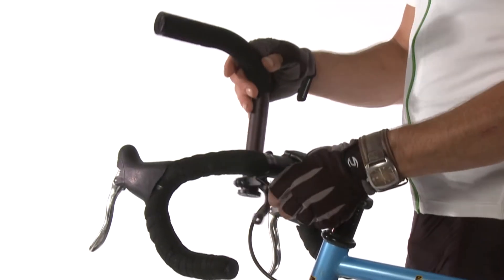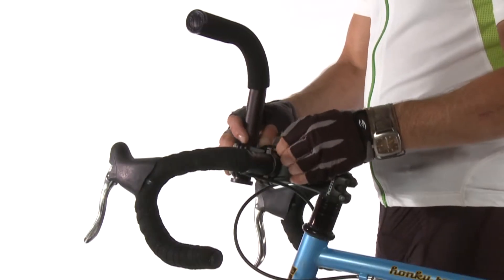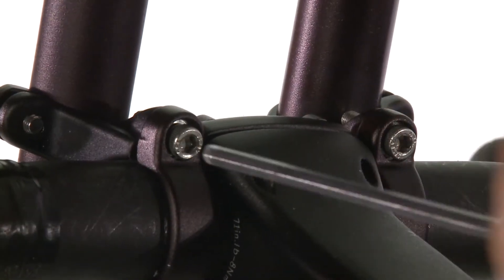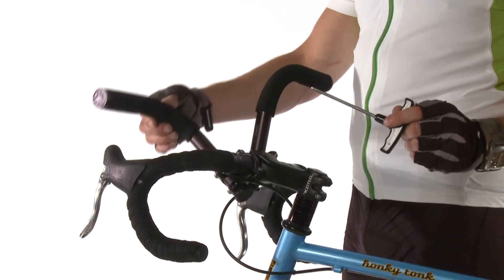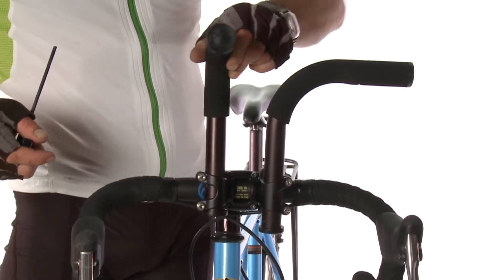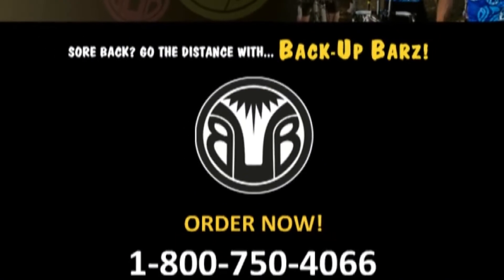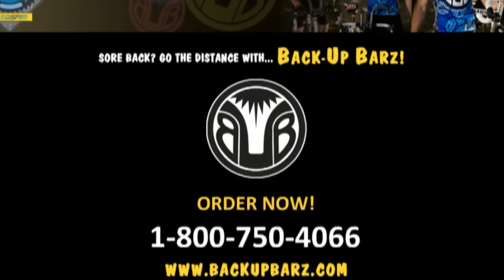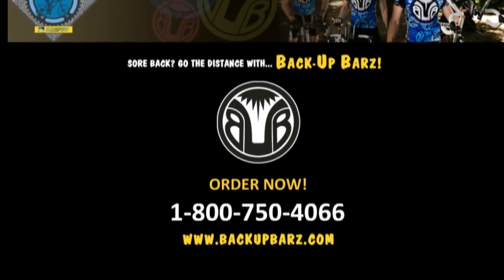BUB LOOP 9 5 12